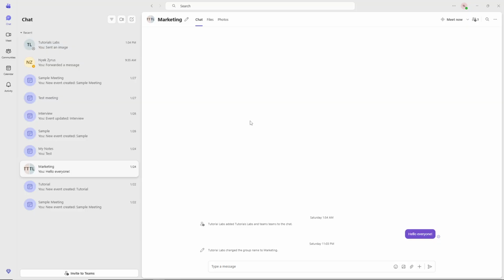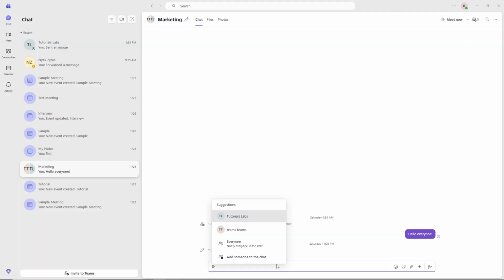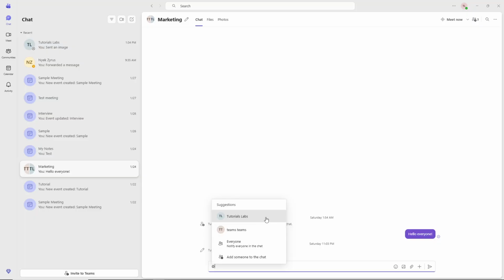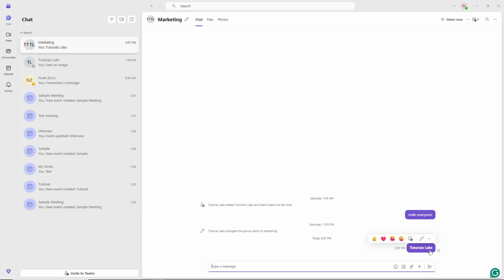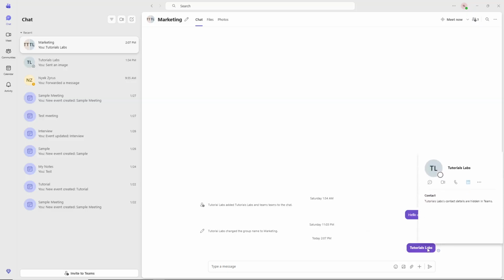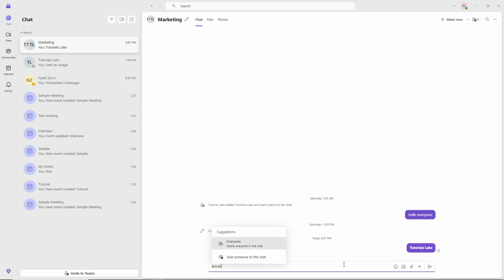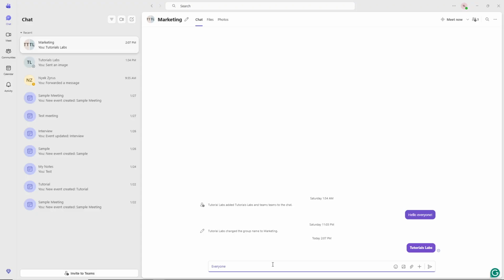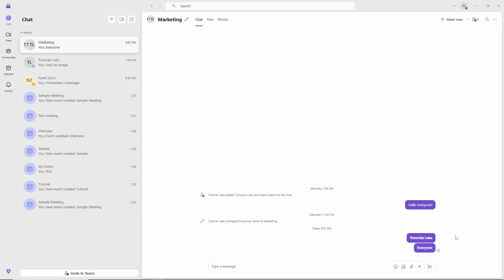How To Use Mentions In Microsoft Teams (Tutorial 2026)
Along the way, you'll learn how to use mentions in Microsoft Teams, Microsoft Teams mention tutorial, enable @mentions in Teams chat, setup group mentions Microsoft Teams, create team mentions in Microsoft Teams, add individual mentions Microsoft Teams, using mentions effectively in Teams, understand Microsoft Teams @feature, quick guide to Teams mentions, start a mention in Microsoft Teams, learn Teams mention functionality, best practices for Teams mentions